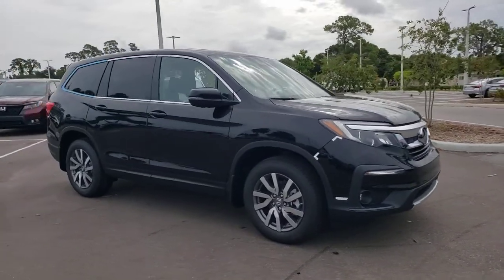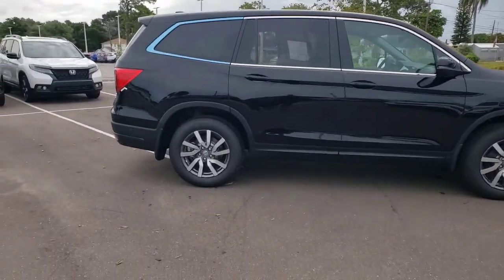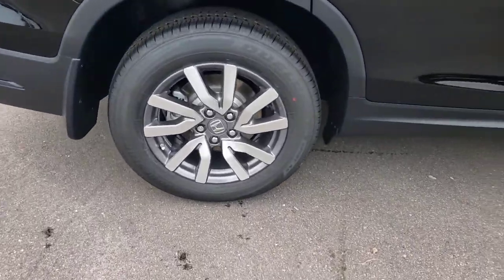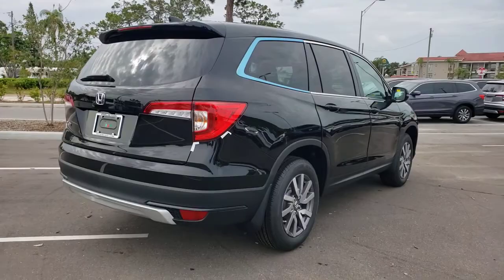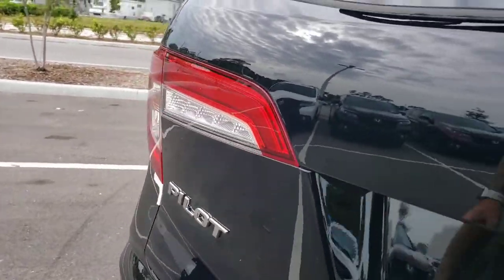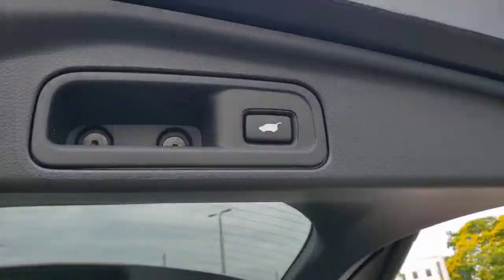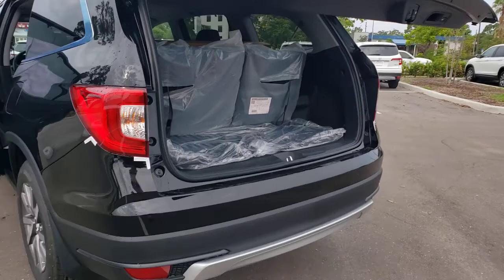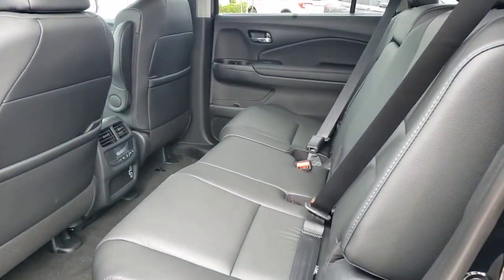2021 Honda Pilot Tampa, Clearwater, St. Petersburg, Pinellas Park, Palm Harbor, FL 91918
Crystal Black Pearl New 2021 Honda Pilot available in Tampa, Florida at Crown Honda. Servicing the Clearwater, St. Petersburg, Pinellas Park, Palm Harbor, FL area.

Crown Honda
7671 U.S. Hwy. 19 N.

This vehicle comes well equipped with 18 Machine-Finished Alloy Wheels 3rd row seats: split-bench 4.33 Axle Ratio 4-Wheel Disc Brakes 7 Speakers A/V remote: CabinControl ABS brakes Air Conditioning Alloy wheels AM/FM radio: SiriusXM Apple CarPlay/Android Auto Auto High-beam Headlights Auto-dimming Rear-View mirror Automatic temperature control Brake assist Bumpers: body-color Delay-off headlights Driver door bin Driver vanity mirror Dual front impact airbags Dual front side impact airbags Electronic Stability Control Exterior Parking Camera Rear Forward collision: Collision Mitigation Braking System (CMBS) + FCW mitigation Four wheel independent suspension Front anti-roll bar Front Bucket Seats Front Center Armrest Front dual zone A/C Front fog lights Front reading lights Fully automatic headlights Garage door transmitter: HomeLink Heated door mirrors Heated Front Bucket Seats Heated front seats Illuminated entry Lane departure: Lane Keeping Assist System (LKAS) active Leather Seat Trim Low tire pressure warning Memory seat Occupant sensing airbag Outside temperature display Overhead airbag Overhead console Panic alarm Passenger door bin Passenger vanity mirror Power door mirrors Power driver seat Power Liftgate Power moonroof Power passenger seat Power steering Power windows Radio data system Radio: 215-Watt Audio System Rear air conditioning Rear anti-roll bar Rear reading lights Rear seat center armrest Rear window defroster Rear window wiper Remote keyless entry Security system Speed control Speed-sensing steering Speed-Sensitive Wipers Split folding rear seat Spoiler Steering wheel mounted audio controls Sun blinds Tachometer Telescoping steering wheel Tilt steering wheel Traction control Trip computer Turn signal indicator mirrors and Variably intermittent wipers. Crystal Black Pearl 2021 Honda Pilot FWD EX-L